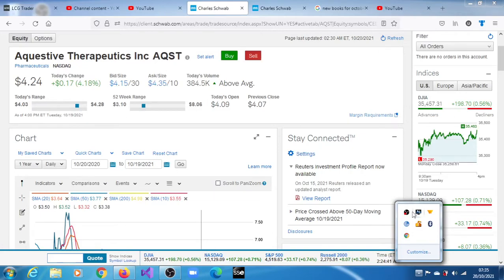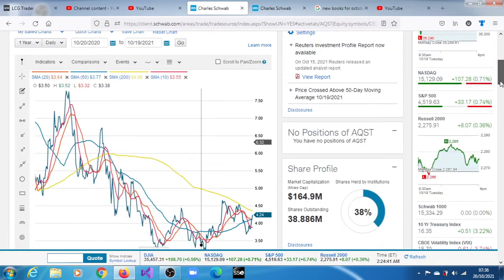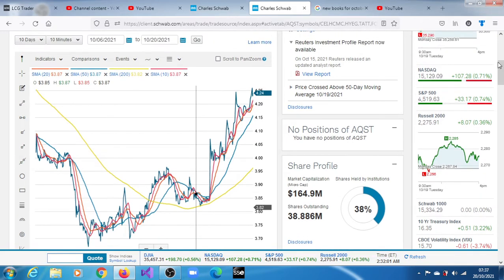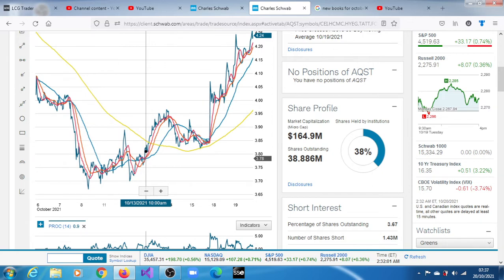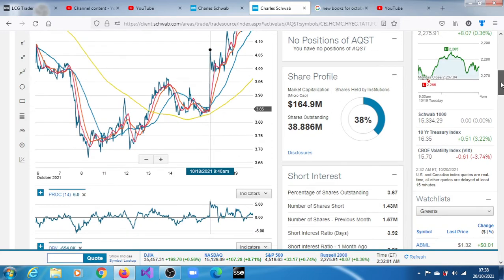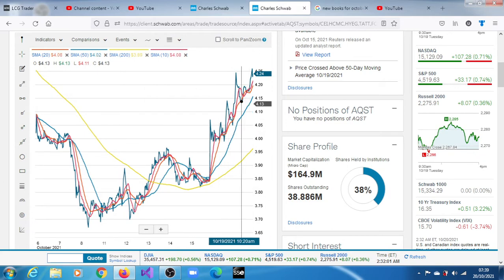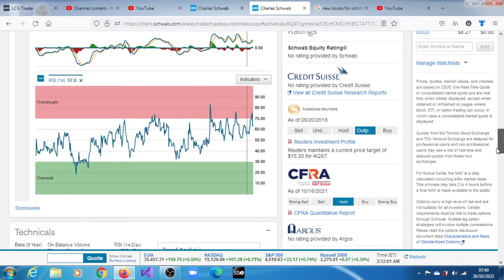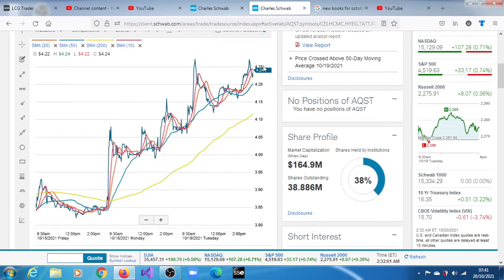What Happened To AQST Stock ?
Momentum for AQST is strongly bullish. The 14-period Slow Stochastic Oscillator is rising, as investors pay higher prices for shares.
The On Balance Volume indicator (OBV) is bullish. The slope of the indicator is positive and suggests that buyers are presently more active than sellers.
aqst fda approval
aqst stock reddit
aqst stock forecast
aquestive therapeutics
aqst stock offering
aqst stock forecast 2022
aqst reddit
aquestive therapeutics news